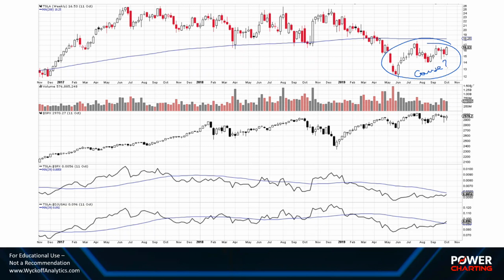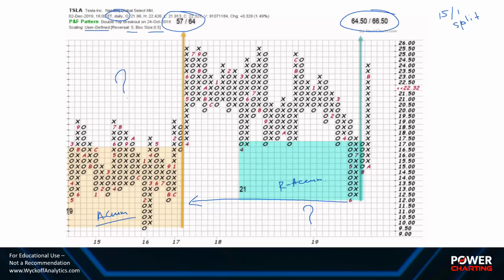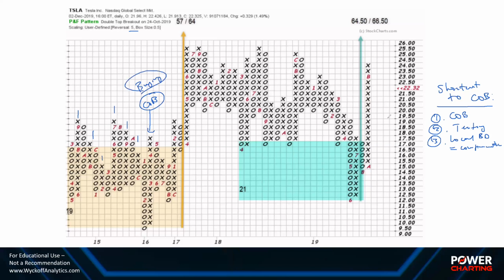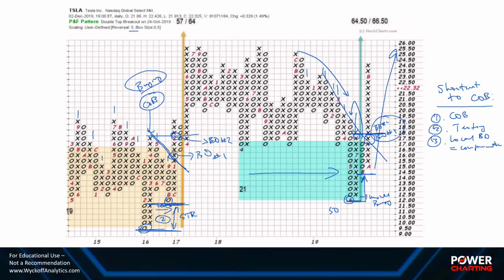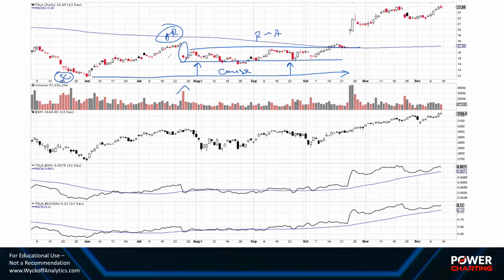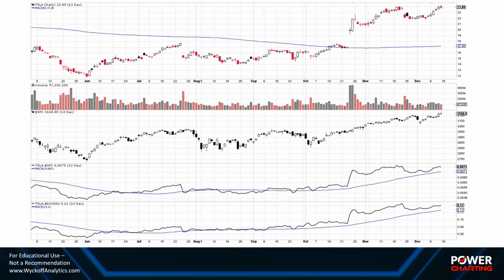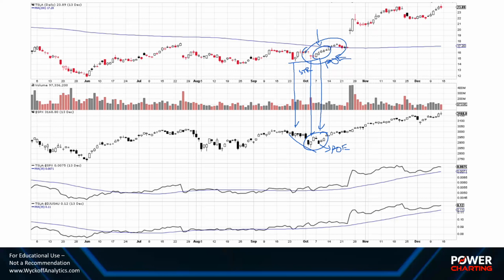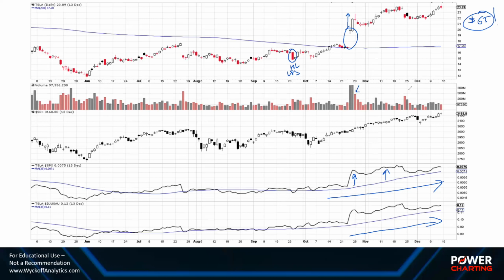Chart Reading the Wyckoff Way, Part 2 - PowerCharting - 2.17.2023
Join Roman and Bruce for Part 2 of ‘Chart Reading the Wyckoff Way’. The Wyckoff Method has unique attributes for the evaluation of the present position and likely future direction of stock and index prices using price charts. In Part 2, the Tesla case study is continued as the trend of Tesla (TSLA) unfolds. Point and Figure studies are included to estimate price objectives.

The case study method was a classic teaching device in the Technical Analysis program at Golden Gate University. Professors Roman Bogomazov and Bruce Fraser recreate this teaching style to conduct a historical case study on three years of data of Tesla Inc. (TSLA). This is a chart reading workshop that illustrates how the Wyckoff Method would view stock market action for possible trading campaigns. The Wyckoff Method objective is to employ price charts to study and determine the best entry and exit strategies and to conduct more effective trading campaigns. This video first aired on @StockChartsTV